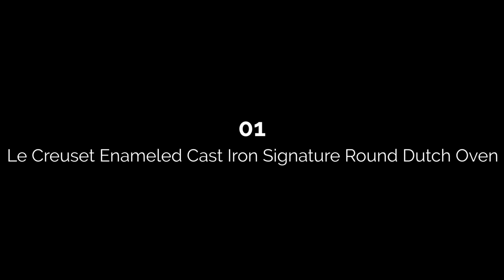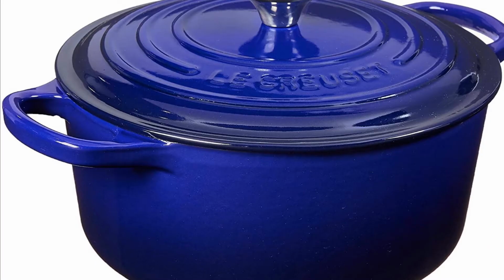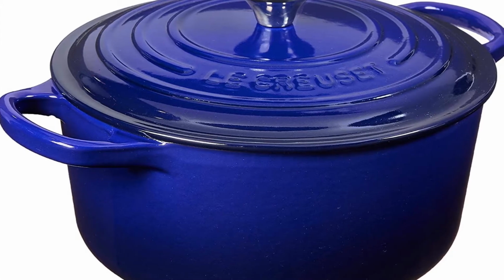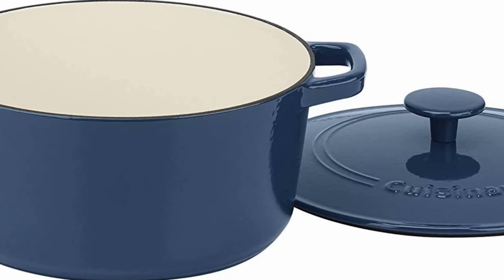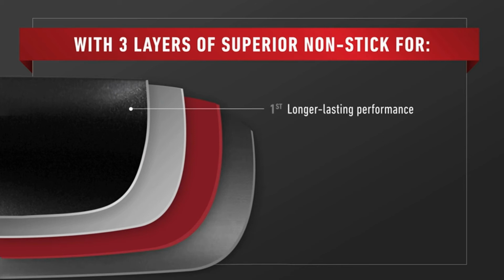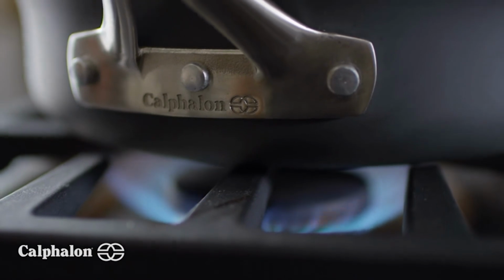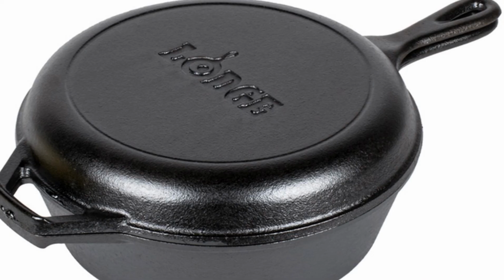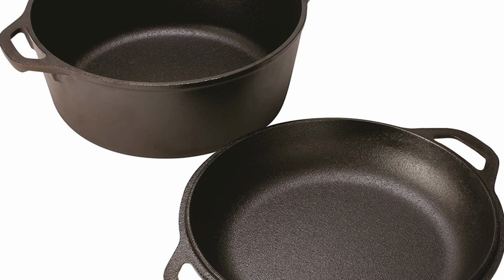Best Dutch Ovens of 2022 || Top 5 Dutch Ovens Buying Guide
⏬ Check the updated prices of Best Dutch Ovens on amazon.

✅01.Le Creuset Enameled Cast Iron Signature Round Dutch Oven

✅02.Cuisinart CI755-30CR Chef's Classic Enameled Cast Iron

✅03.Calphalon 2029654 Premier Hard-Anodized Nonstick 8.5-Quart Dutch Oven

✅04.Calphalon 1948252 Signature Hard Anodized Nonstick Covered Dutch Oven

✅05.Lodge Pre-Seasoned Dutch Oven